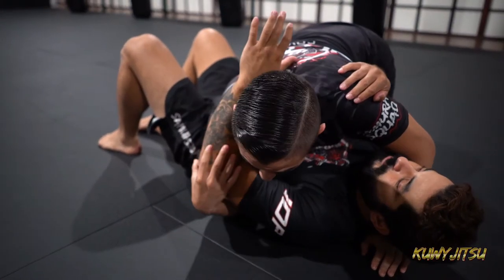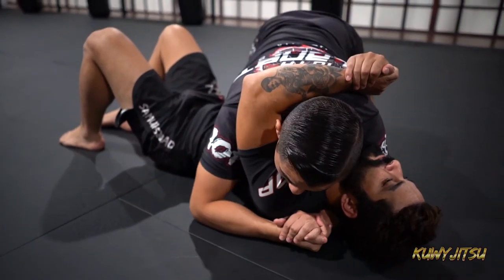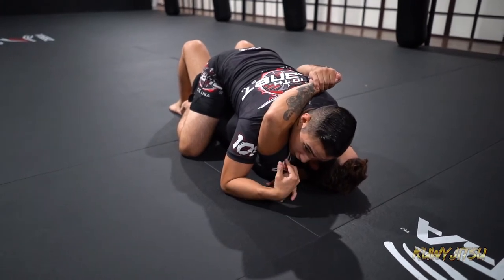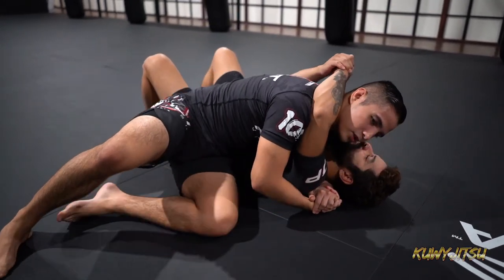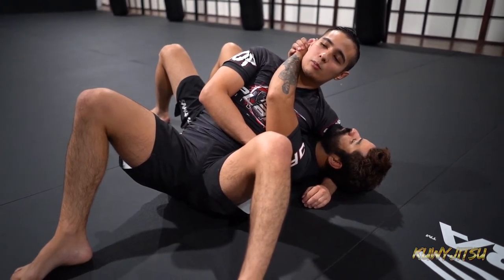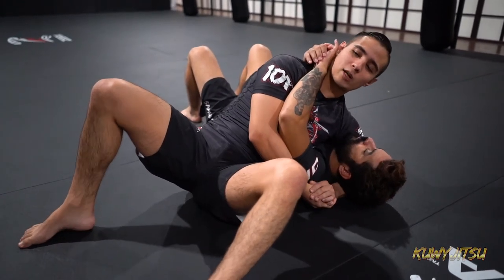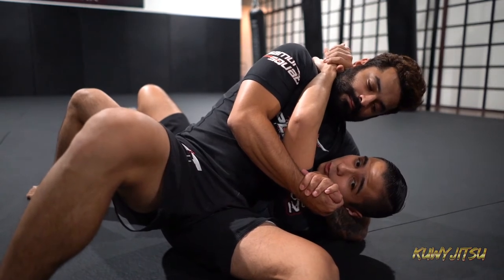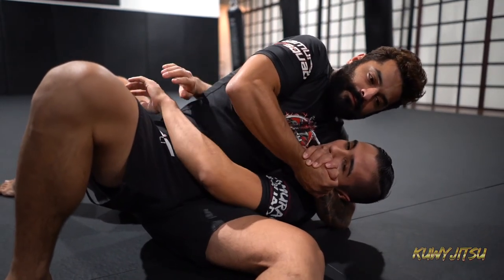Head and Arm / Scarf Hold / Kesa Gatame Submission Breakdown and Counters UFC 253 Juan Espino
In this video I breakdown the submisison hold than Juan Espino landed at UFC 253. This is an old school submission and pin position you see in almost every grappling art. Few people ever develop this technique to a high level, because there are many ways to counter this position if you lose some key points of control. I believe this submission has a lot of value, but I think it's also something that needs to be seasoned over many years. It requires a lot of subtle details to make it work and to not get countered. I'd like to know what you guys think. Do you like this technique?